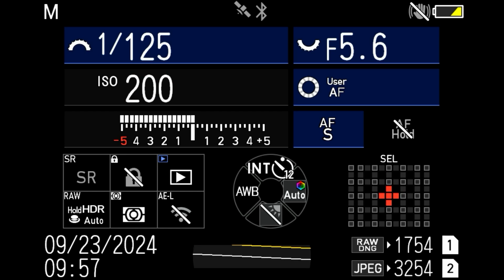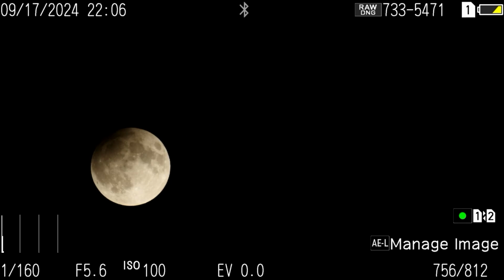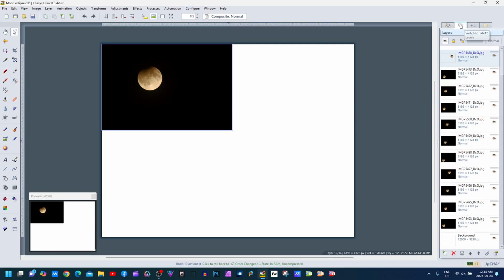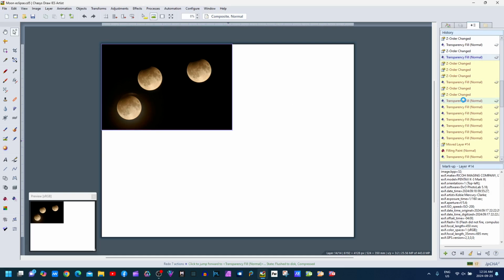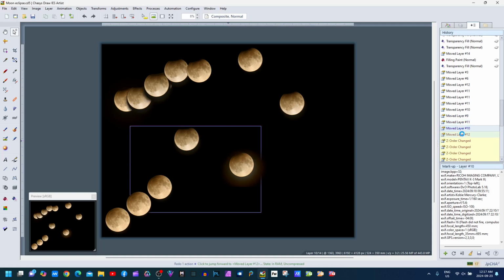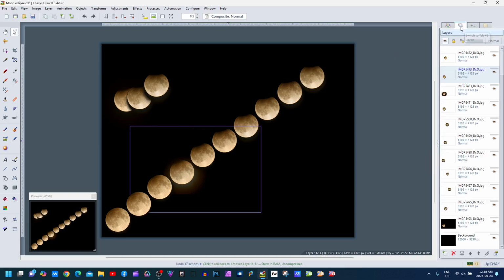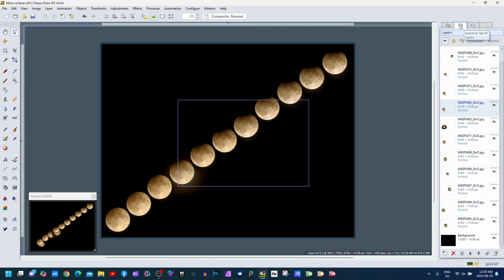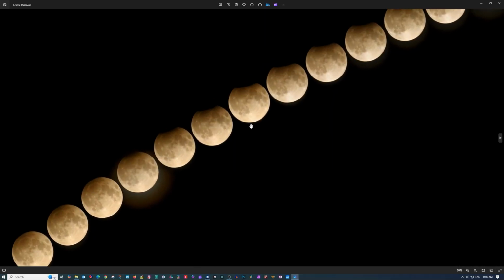How to capture a Moon Eclipse on camera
How to capture a Moon Eclipse!
Interval Shooting, Re-composing, Post processing and layering, resizing. Yeah, there's a number of steps involved. So let's see how I did this!

Get some great Merch! Such as the shirts I wore in the video. There's also Jackets, Calendar, Mugs, A variety of other Shirts, Tote Bags, you name it!